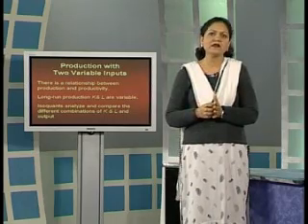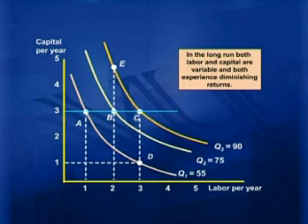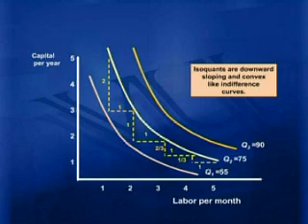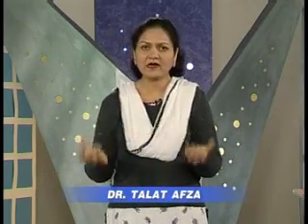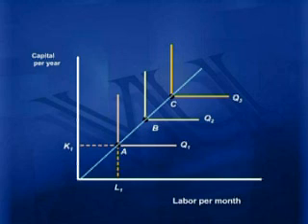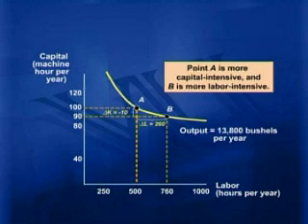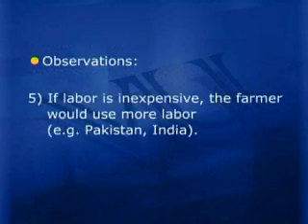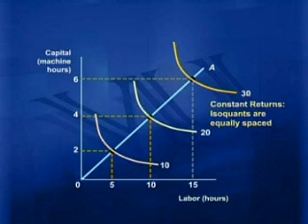ECO402_Lecture17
ECO402 Microeconomics